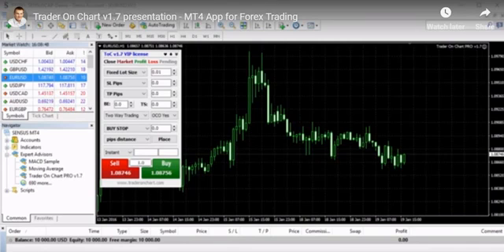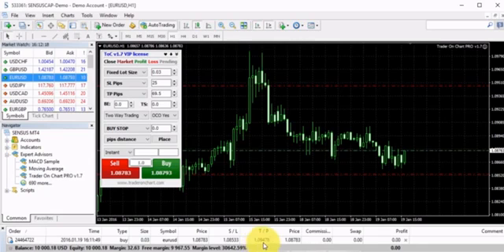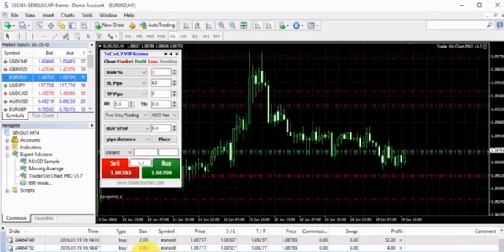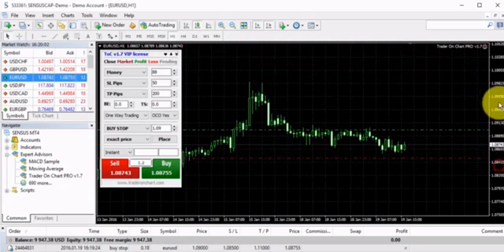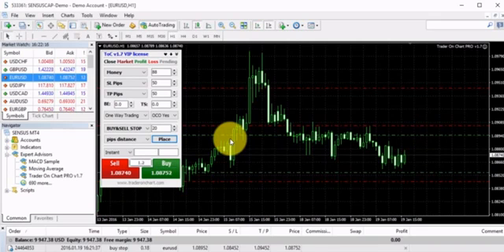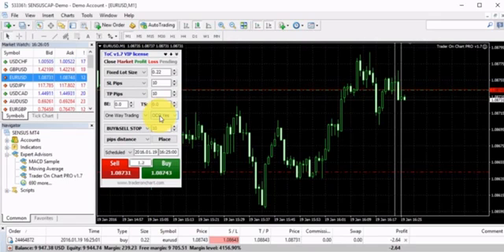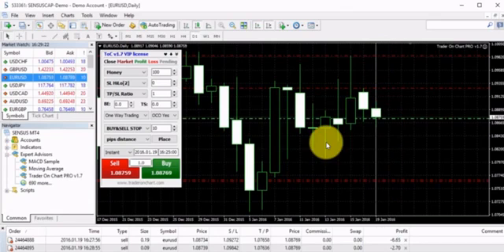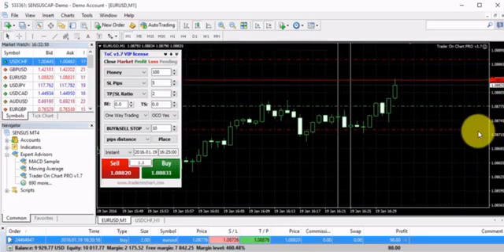Open trades 10x times faster with One Click Trading - Trader On Chart review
We are so glad with you to be with us and make profits together

Recommended for you ... What if I told you that I will do all the trading for you and build your wealth portfolio in just a few weeks, would you be interested? learn how

How do you find out which Forex pair and time frame is best to trade? learn how

Now you can Open trades 10x times faster with the Trader On Chart One-Click Trading plugin for MetaTrader 4
A More Convenient Way To Place Trades With % Percentage Lot Size.

With Trader On Chart you can:
Open trades faster by 10x times
Preset Stop Loss & Take Profit
Schedule trades in advance
Place straddle orders with 1-click
Auto-set position size
Open trades during simulation mode in MT4 Strategy Tester

"Trader on Chart" trading panel explained
1. You can open market orders immediately with one mouse button click.
2. You can place pending orders and straddle orders.
3. TOC can calculate the right lot size for your trade when you choose to risk certain percentage or amount of money.
4. Stop Loss can be set in pips, exact price, or at the last or next to last closed price candle.
5. Take Profit can be set in pips, exact price, in seconds and SLTP ratio.
6. Every trade can have its own Trailing Stop (TS) and a Break Even (BE) value.
7. TOC allows you to trade in two modes. "Two Way Trading" and "One Way Trading".
8. TOC has OCO option (One-Cancels-Other).
9. TOC has ability to close orders with a single click.
10. You can minimize TOC trading panel.
11. You can save the default TOC settings.
12. You can load the default TOC settings.
13. TOC displays the spread.
14. You can execute orders instantly or schedule for the specified time.

Additionally, TOC will play sound alerts when it succeeds or fails to open a trade.

join our site to get free forex tools and traders solutions

firasezz